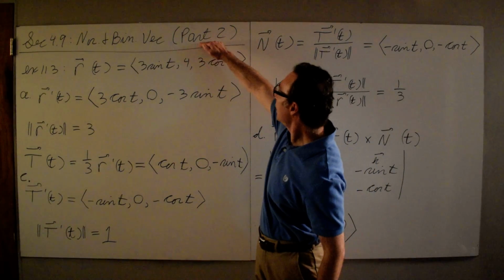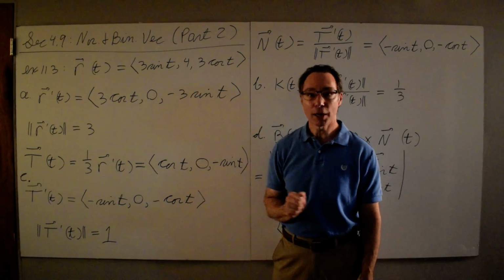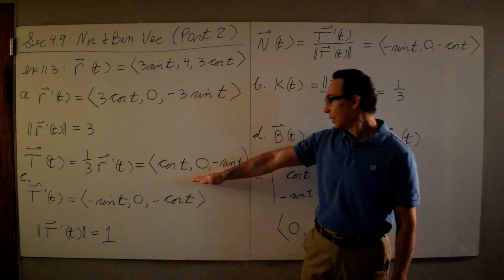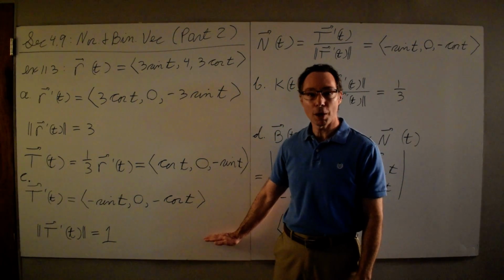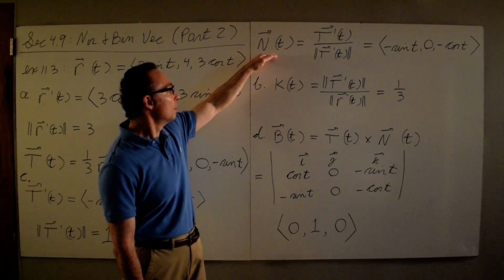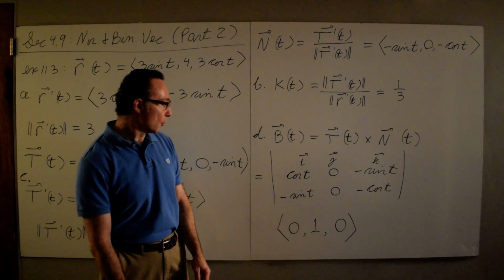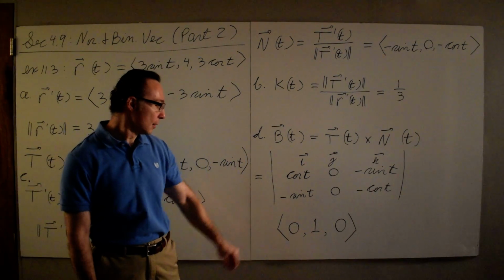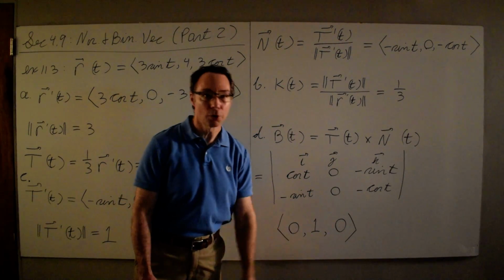Section 4.9 Part 2